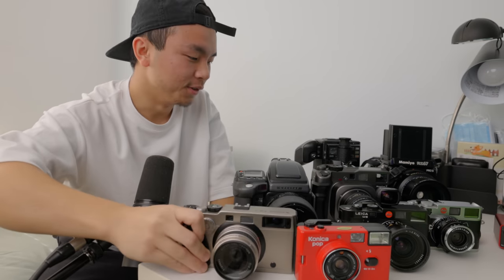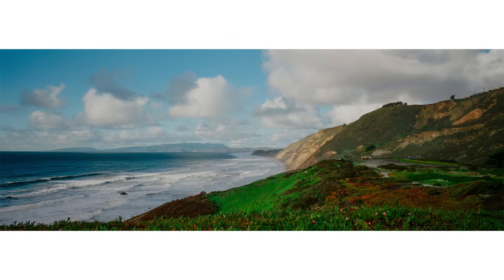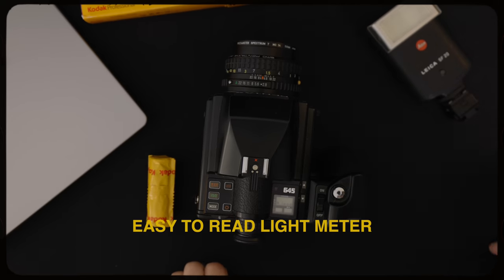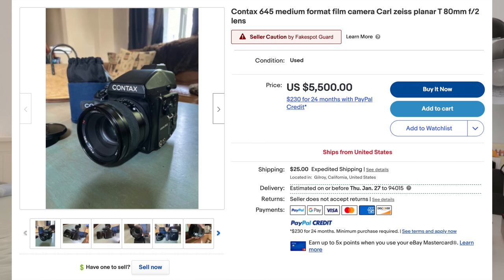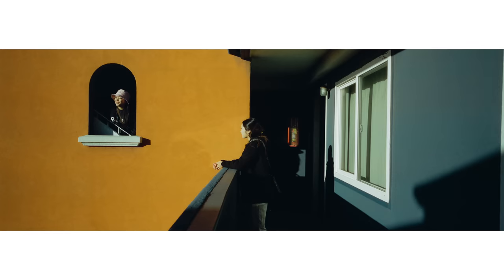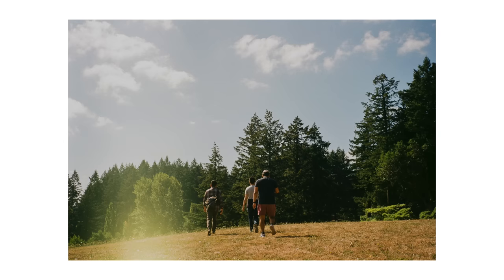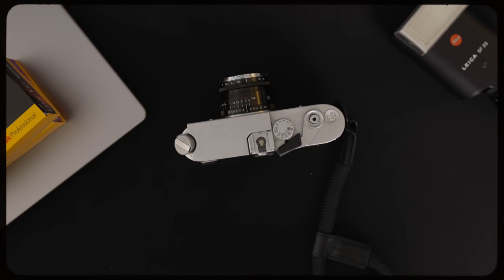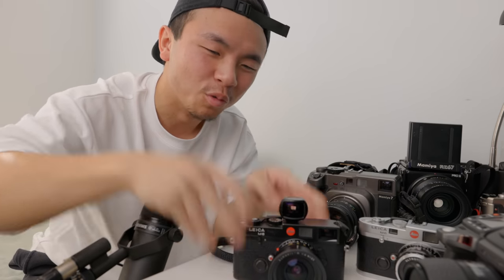My Film Cameras in 2022 - ASMR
I'm about to ASMR your ears off with all my film cameras in 2022